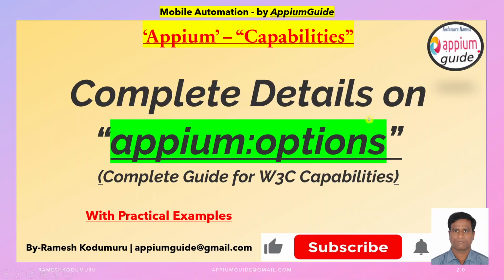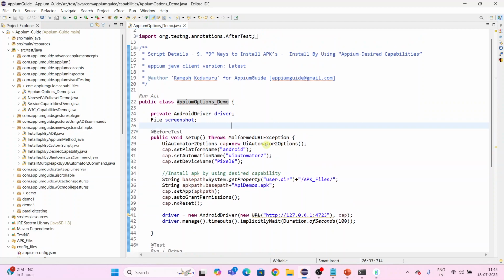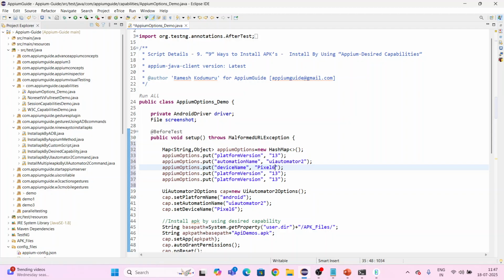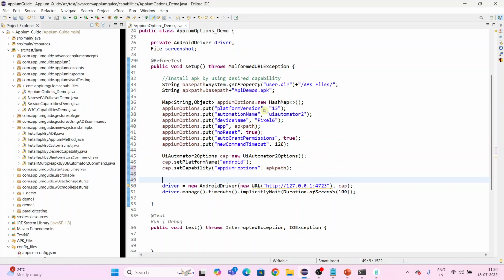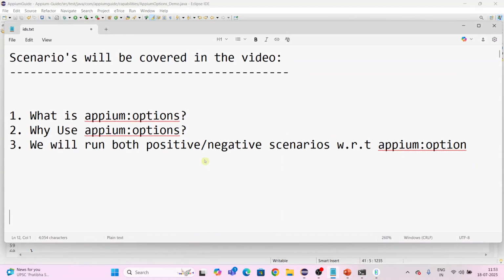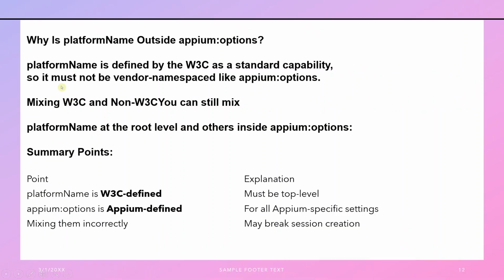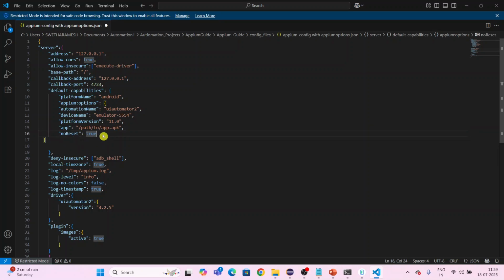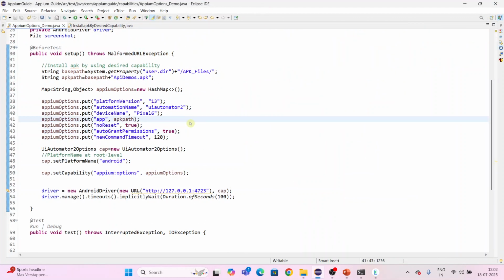Appium Capabilities - 7 : Complete Details on “appium:options” - (W3C Capabilities)